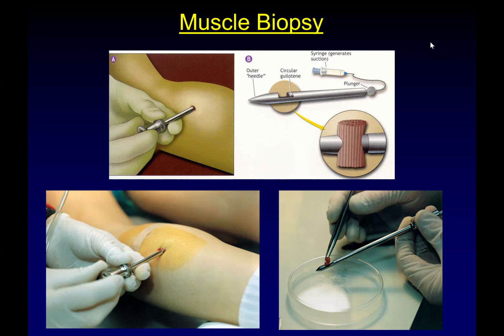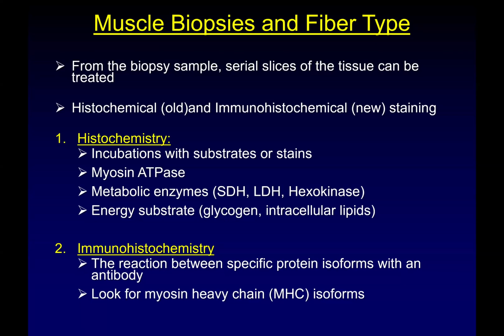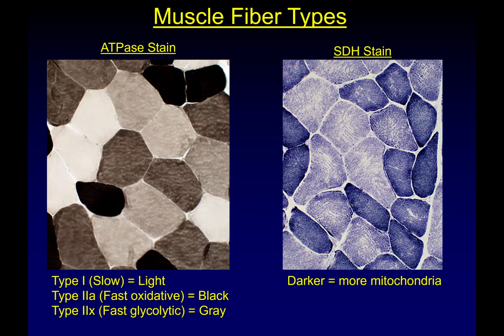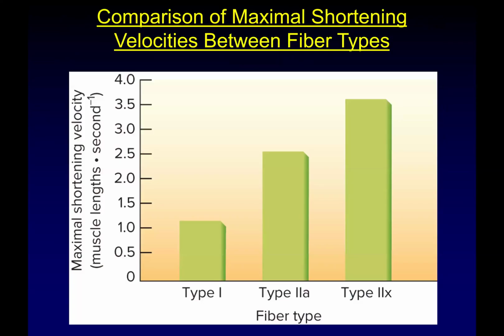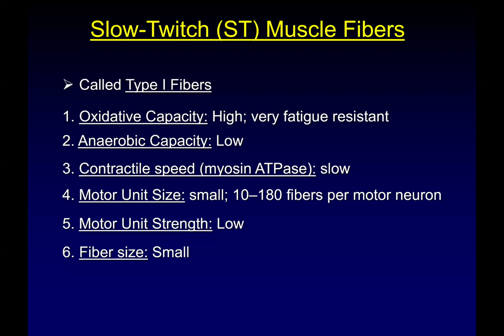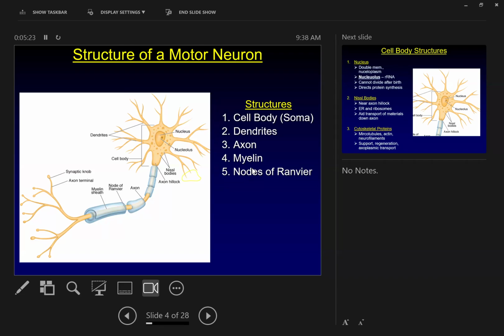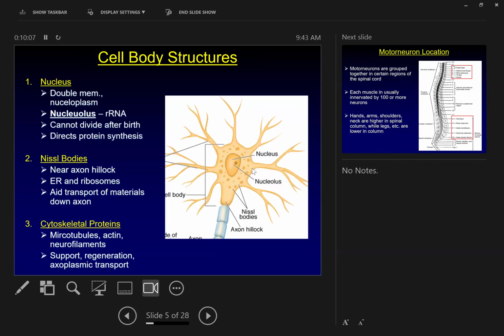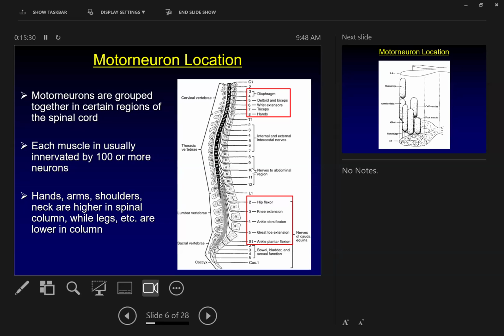L3 - Fiber Type and Nervous System Anatomy